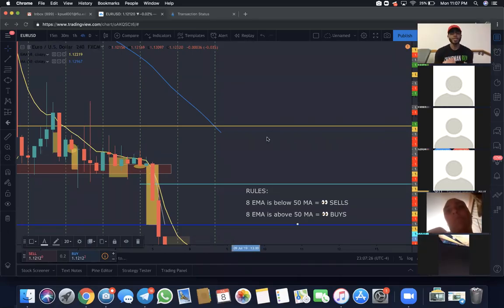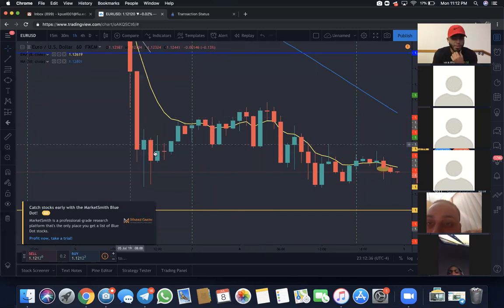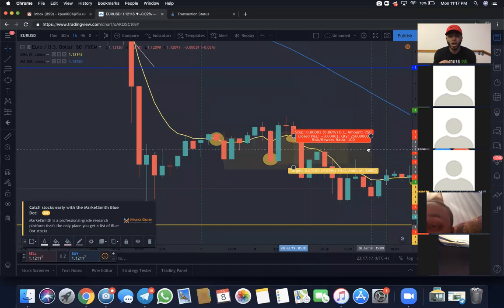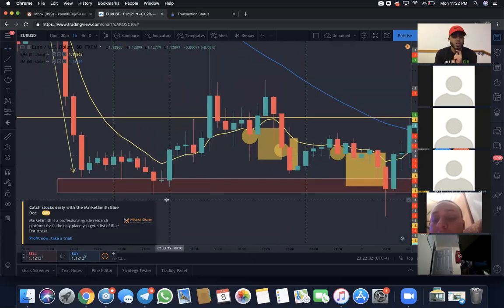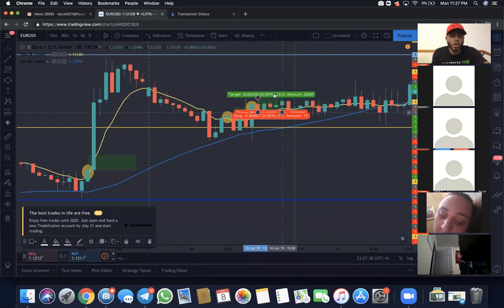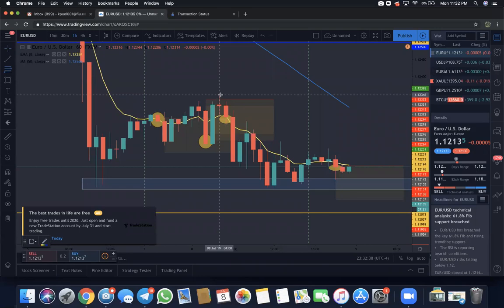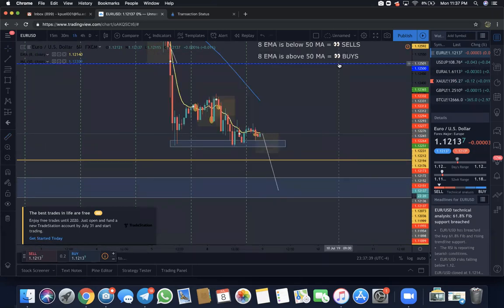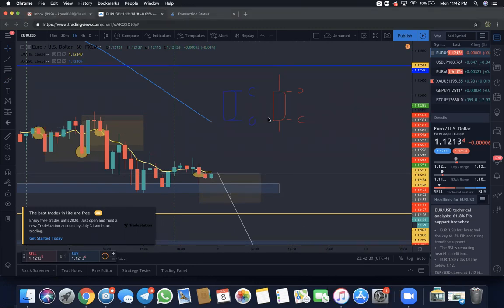EURUSD 10 Pip Strategy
This video was made for training purposes to educate on trade the EURUSD markets for 10 pips. This strategy has a 90% success rate and if combined with technical analysis can be used to catch massive jumps in the market!